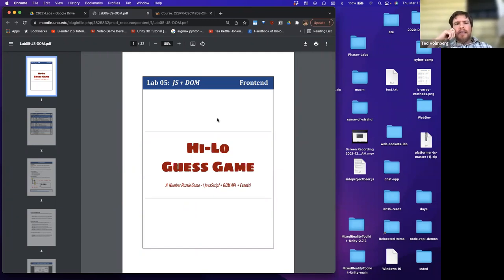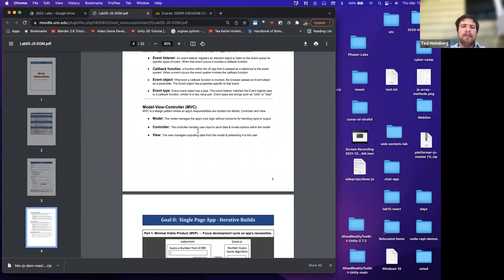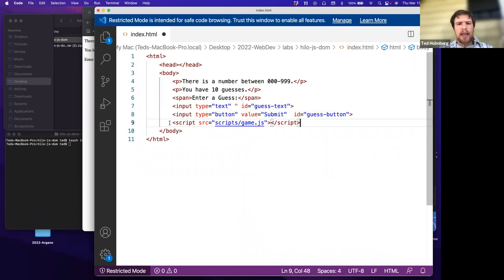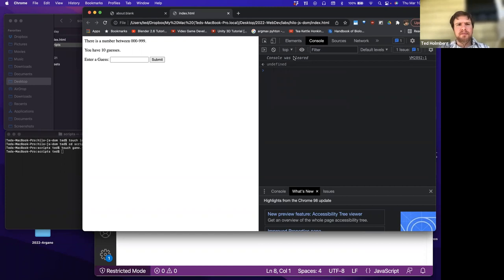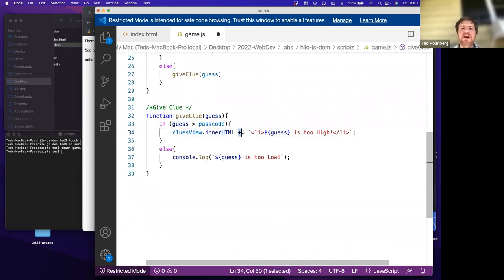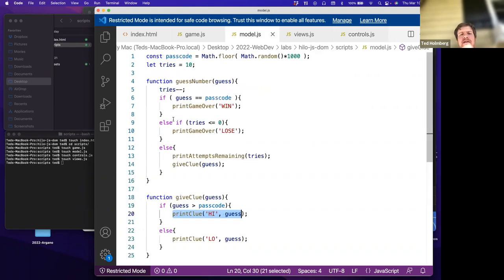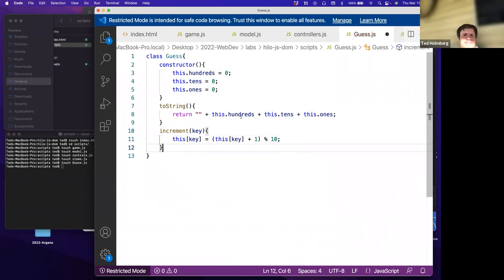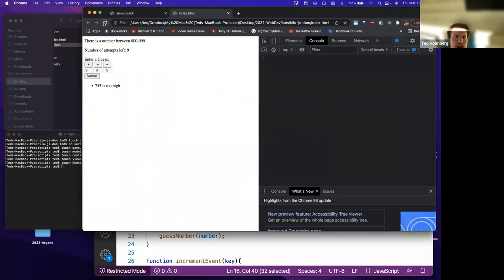CSCI4208 - Lab 5A: DOM + Events - HiLo Game | (Part 1)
Lab 5A:  DOM + Events - HiLo Game  | (Part 1)
Concepts: JavaScript DOM, Events & Listeners, M-V-C Architecture

Overview:
Introduction:  Learning Concepts
    -   DOM, document object, Event-handling in JS,
    -   Goal 0:  SPA Design
            -  Designing a Single Page App (i.e. Browser App)

Part 1:   Hi-Lo Game: (Turn-based, Text-based in HTML/JS with M.V.P. design)

    -  Goal 1:  1.0 Specs
            -  Version 1: Focus on a Minimal Viable Product (MVP).
    -  Goal 1A:  HTML
            -  HTML page for Hi-Lo Game
    -  Goal 1B :  Event Listener (JS)
            -  JS file to access HTML inputs & invoke callback function
    -  Goal 1C:  Hi-Lo Logic (JS)
           -  Use JS to implement the Hi-Lo logic, display to console
    -  Goal 1D:  innerHTML (JS)
            -  Use JS + DOM to overwrite & append Hi-Lo output into HTML

Part 2:   Hi-Lo Game: (Turn-based, Text-based in HTML/JS with M-V-C design)

    -  Goal 2:  2.0 Specs
            -  Version 2: Refactor to Model-View-Controller, Improve UI/UX
    -  Goal 2A:  MVC pattern
            -  Refactor codebase into MVC pattern
    -  Goal 2B:  Improve UI
            -  Refactor inputs
    -  Goal 2C:  class: Guess
            -  Define a class Guess with increment controls
    -  Goal 2D:  Decrements
            -  Implement decrement controls for better UX

Part 3: Hi-Lo Game: (Time-based, Graphics-based in HTML/JS with M-V-C design)

     -  Goal 3:  3.0 Specs
            -  Version 3: Refactor Hi-Lo Game to be Time-based using Graphics
    -  Goal 3A:  Graphic Controllers
            -  Replace the HTML inputs with images
    -  Goal 3B:  Graphic View: Digits
            -  Replace the number view with images of numbers
    -  Goal 3C:  Graphic View: Clue
            -  Replace the HTML clue list  with clue images.
    -  Goal 3D:  Time Event: View
            -  Timer to Overwrite View.  Overwrite clue after 1000ms duration
    -  Goal 3E:  Time Event: Model
           -  From Turn-based to Time-based

End:  Concluding Notes
          -  Summary